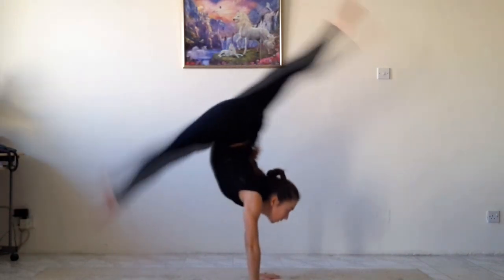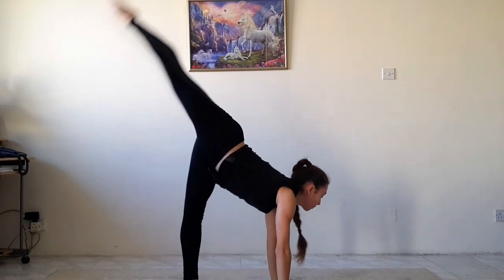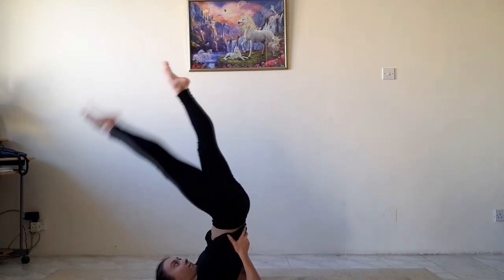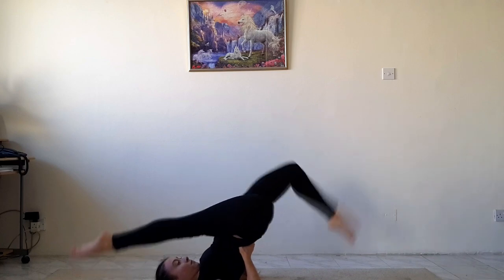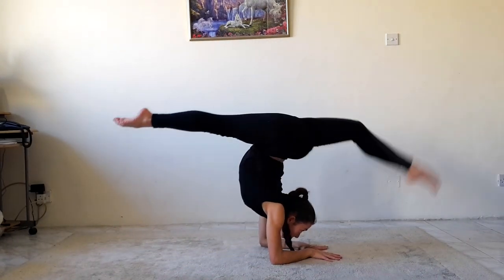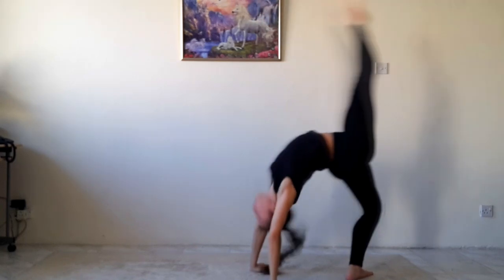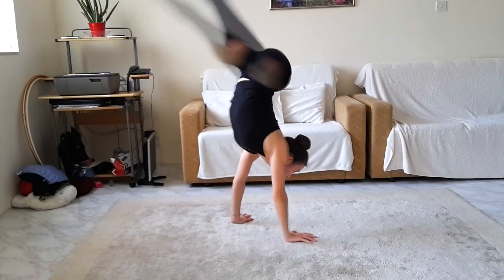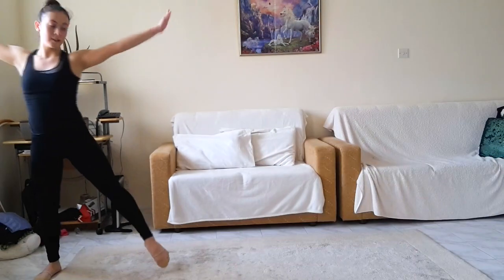How to do a Helicopter Walkover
Hi guys! In todays video I'll show step by step how to do a helicopter walkover. Of course make sure you're warmed up before attempting this. Good luck :)